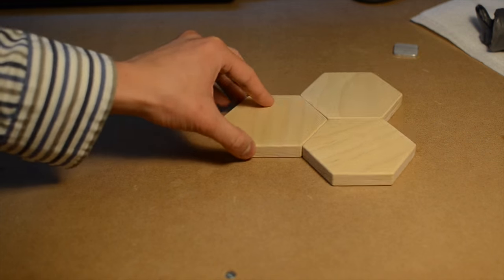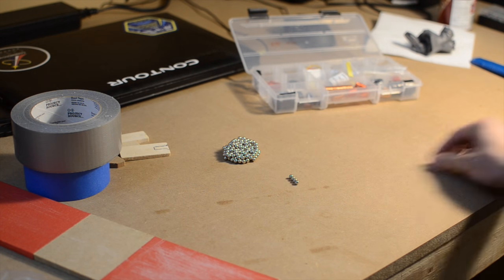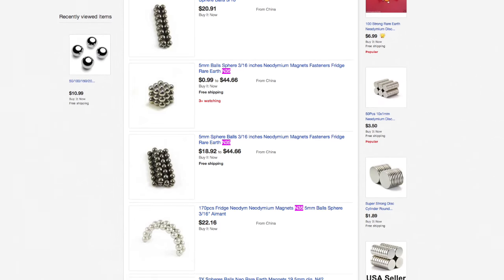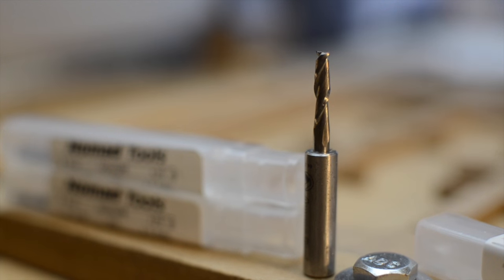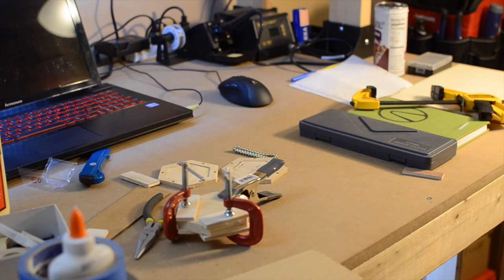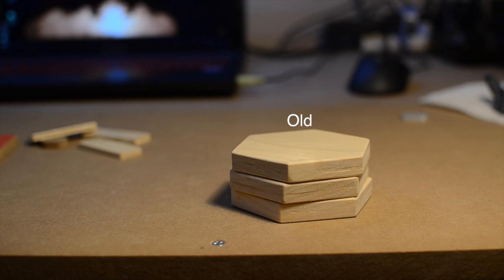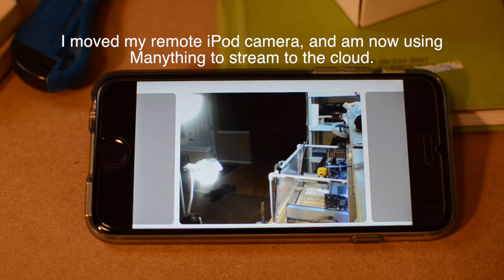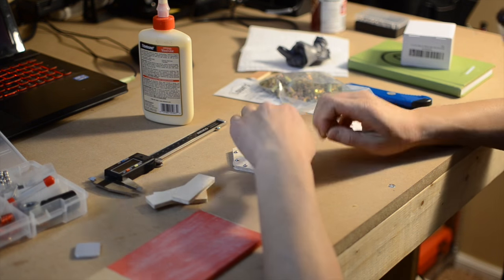Magnetic Drink Coasters - Shapeoko Project 46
An interesting table tchotchke for when you're drinking with nerdy friends, inspired by a project done by Bob from ILikeToMakeStuff.